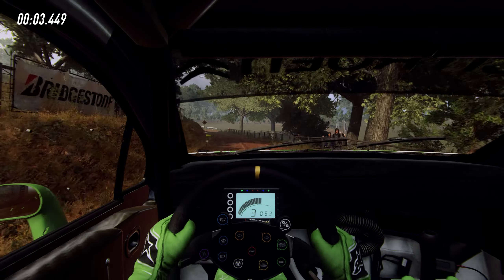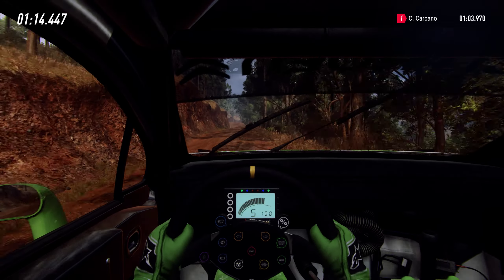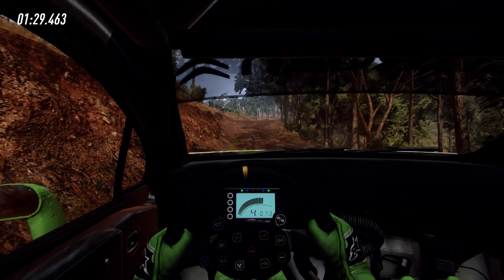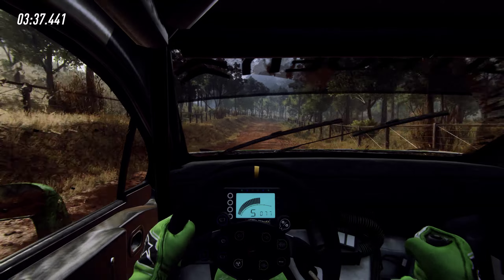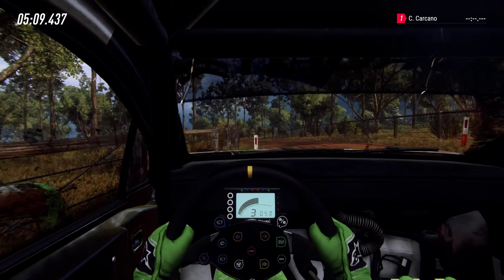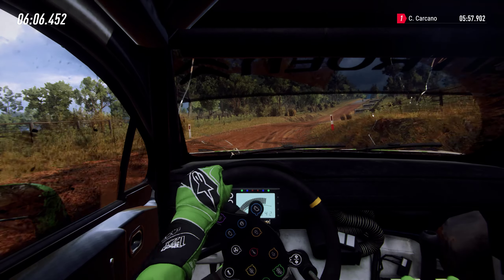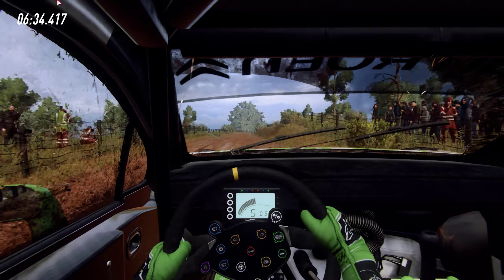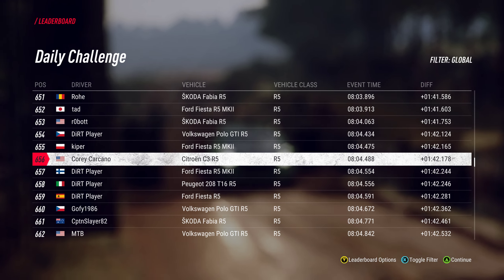Racing the Citroen C3 R5 in Monaro Australia Daily Challenge, Dirt Rally 2.0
Just bought the Citroen C3 and taking it for a spin for the first time... Sub for more content!